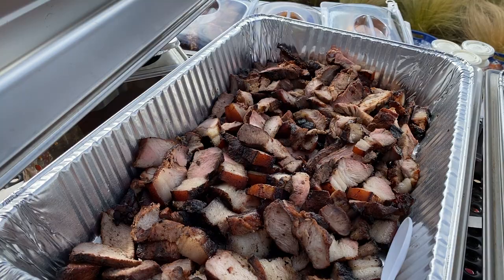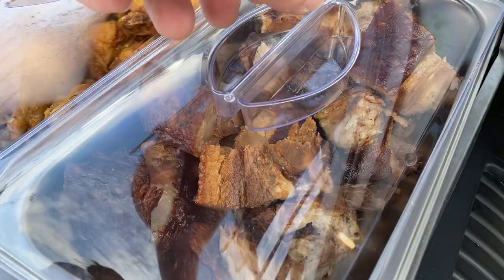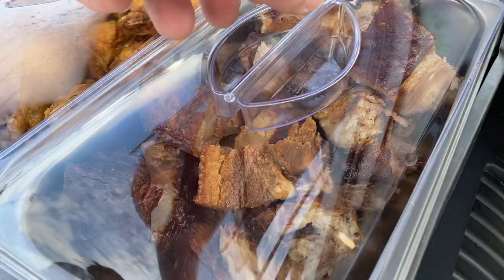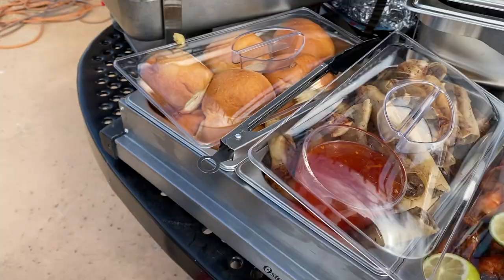KELSEY'S FIRST BIRTHDAY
A special thank you to our channel sponsors/platinum family members: Major Mark,  Cody Morgheim, Gold N Slots, Theresa Hoisington, Yvonne Hill, William Townley, Moon Willow

Shout out to our Gold Family Members: kuya bunjeng, Angus Khans, Ticket Time, Diana Hall

*** ALL DONATIONS ARE VERY MUCH APPRECIATED AND 100% OF DONATIONS GO BACK INTO THE CHANNEL ONE WAY OR ANOTHER ***
If you have any ideas for the channel, we would love to know what you guys want to see! We will respond!

Maraming salapot po at mabuhay!

Jenifer - @filamjen
Taylor - @filamtaylor